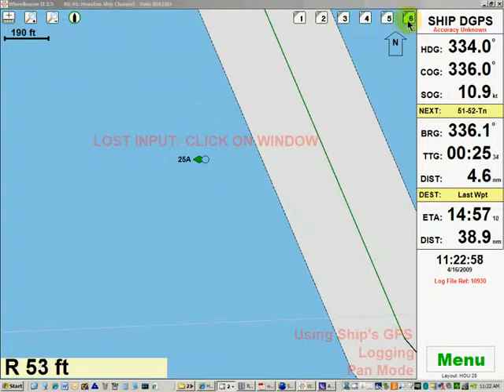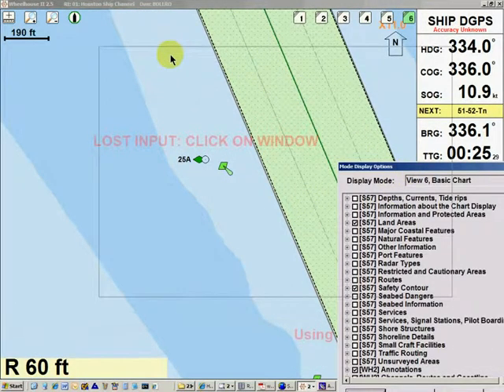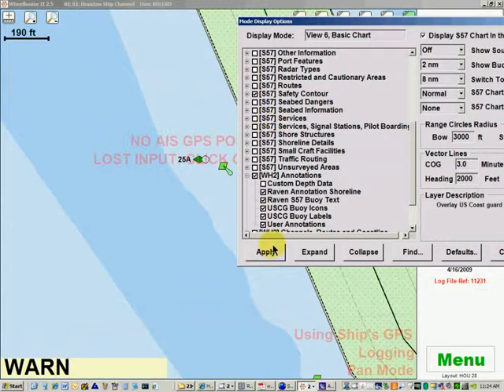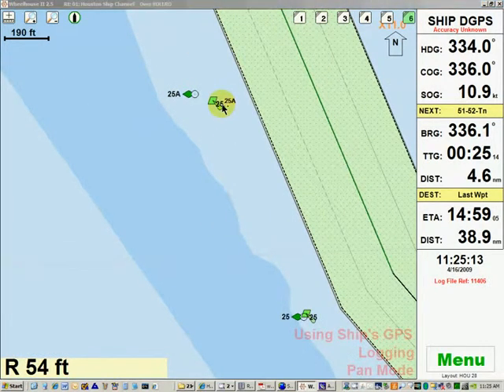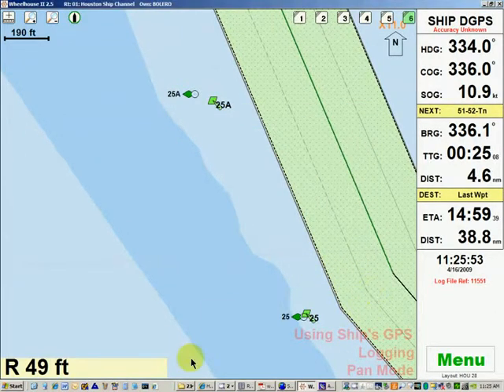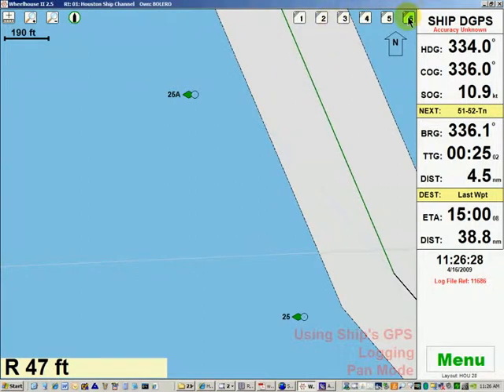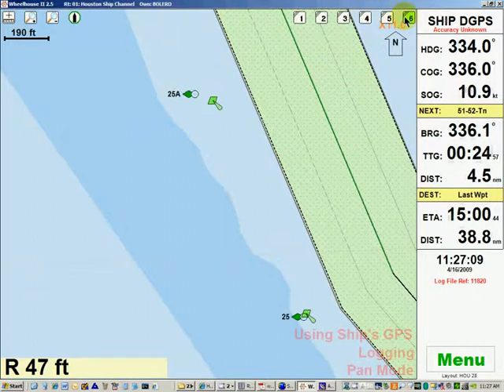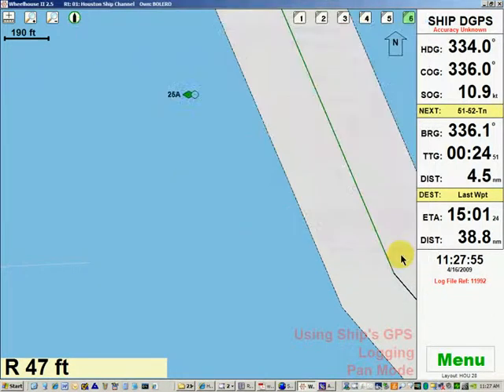Buoys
Raven Marine Videos - Wheelhouse II v2.6 - Buoys